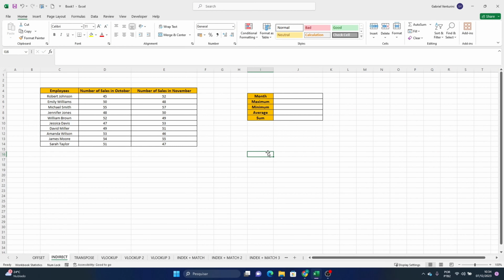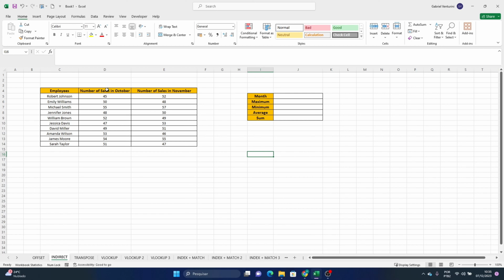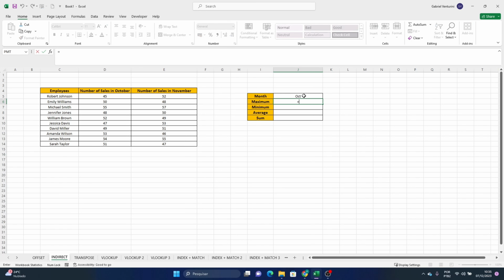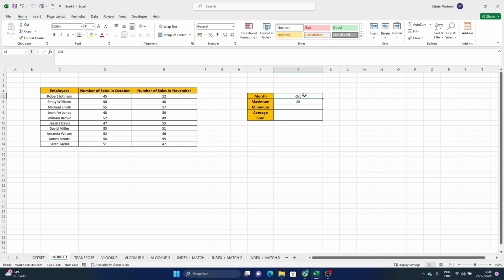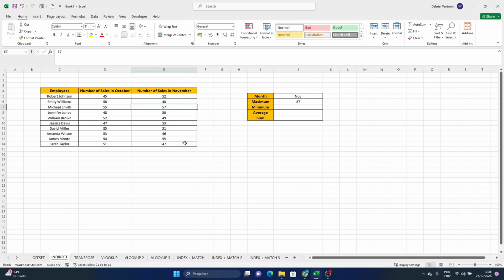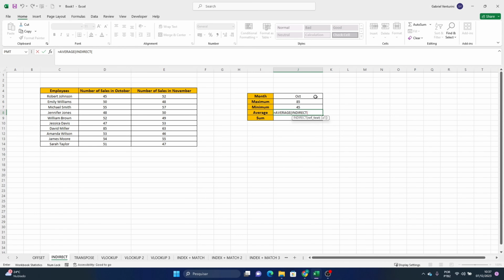INDIRECT Function in Excel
Master the INDIRECT function in Excel! Learn how to reference cells dynamically and unlock advanced spreadsheet capabilities. Perfect for beginners and experts alike!